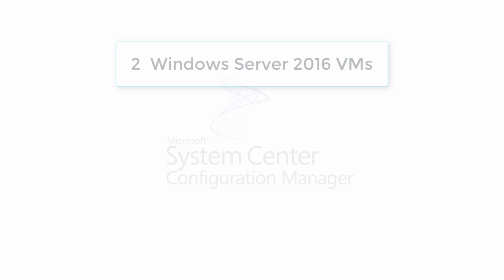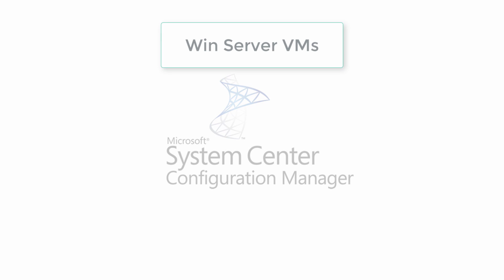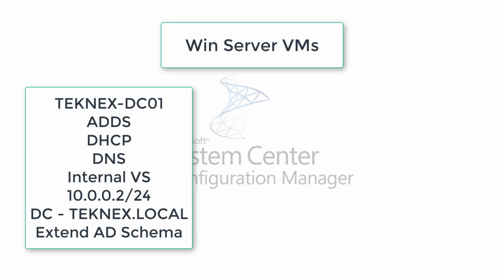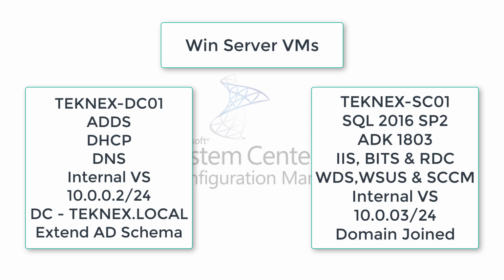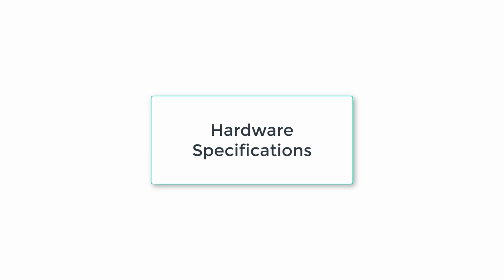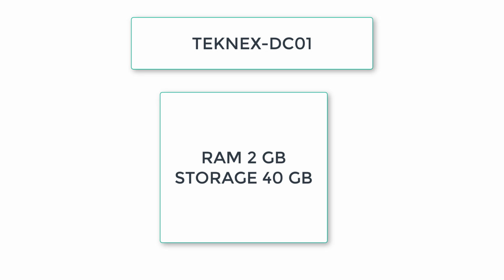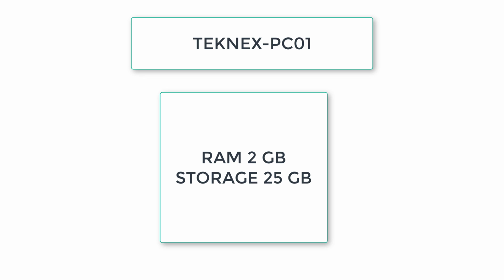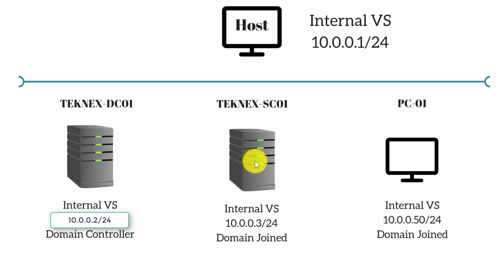Part 3 - SCCM CB Lab Setup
We will look at the test lab set up for our System Center Configuration Manager. We will create three virtual machines in Windows Hyper-V. You can use any other hypervisor. We need two Windows Server VMs and one Windows 10 VM to test SCCM functionality.

Download media creation tool, run it and download ISO file.